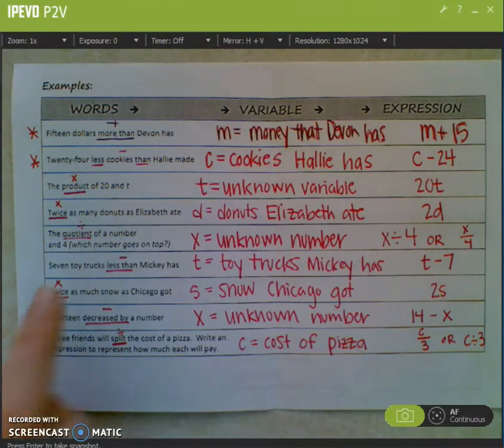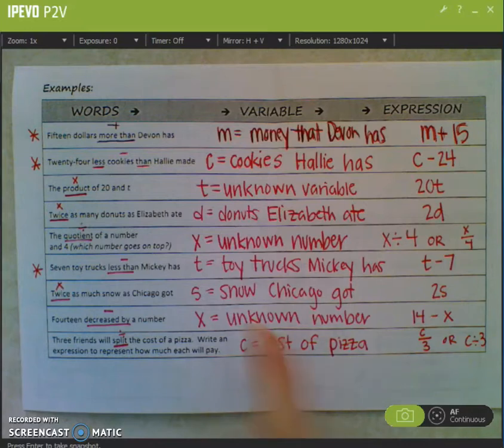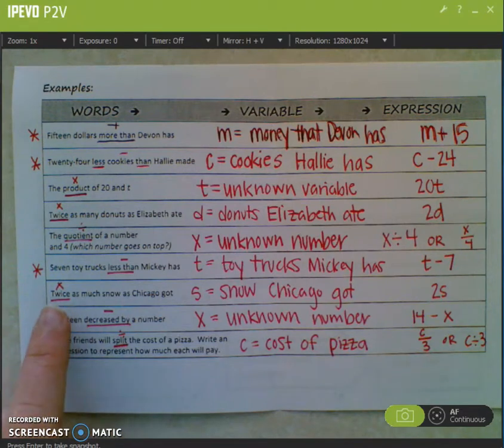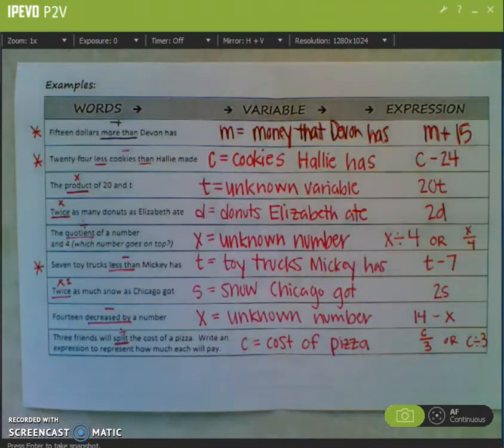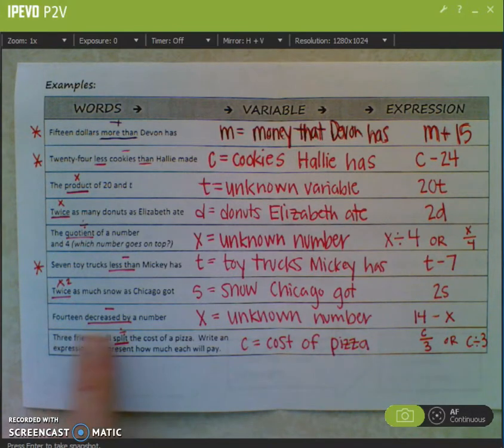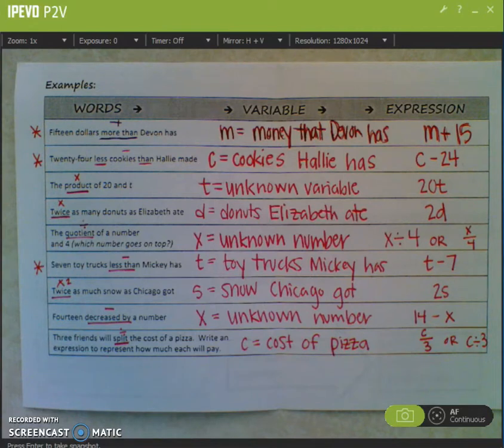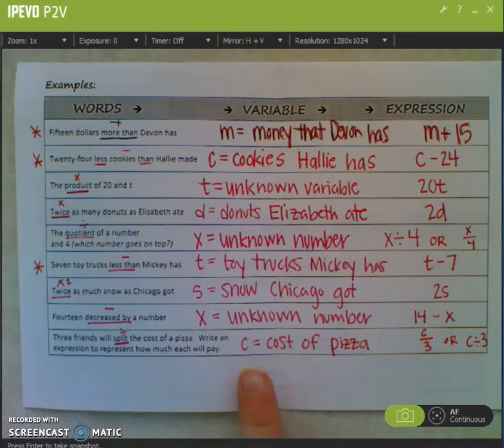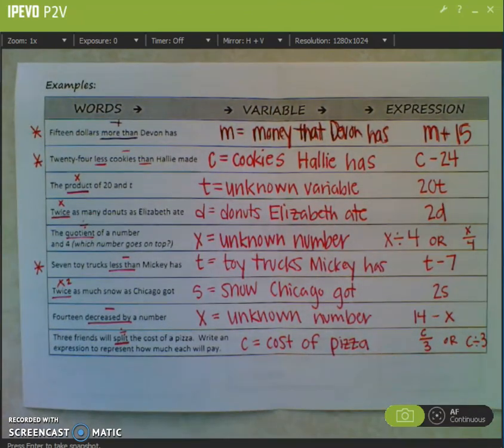7th 2E Video 2 Translating Words